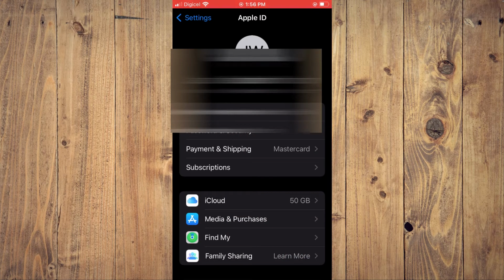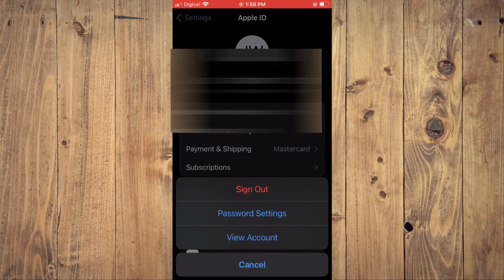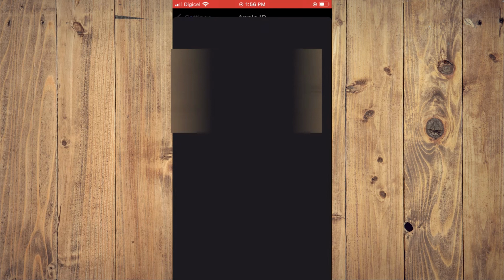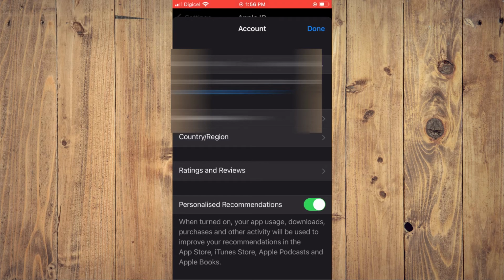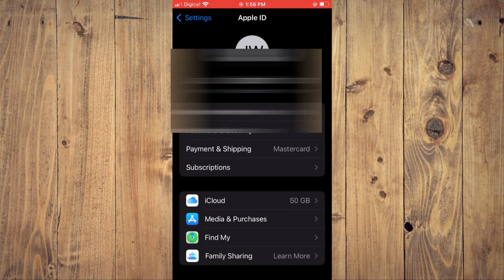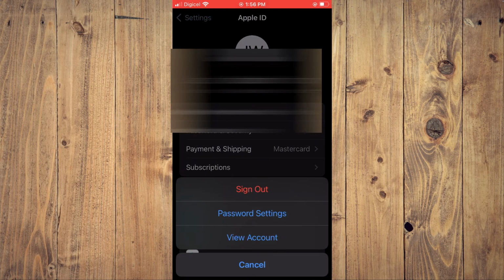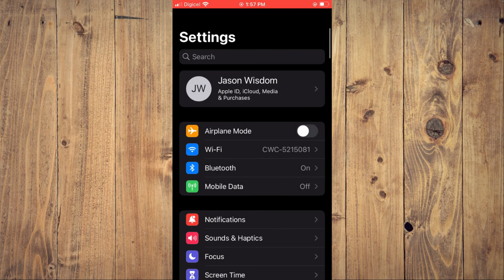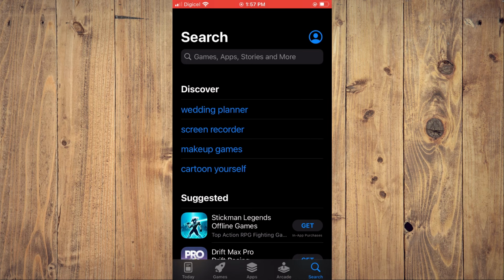how to fix can’t download apps on iphone for first time